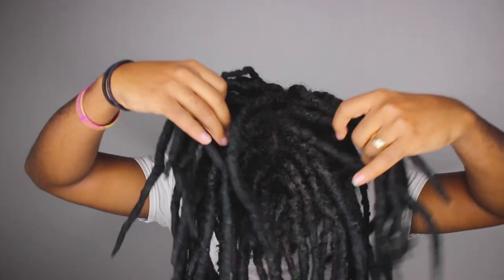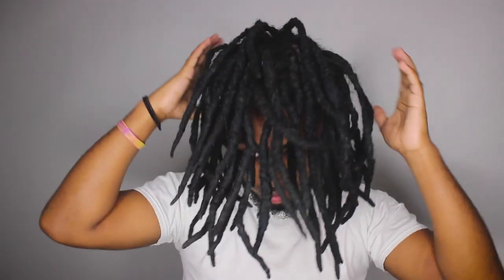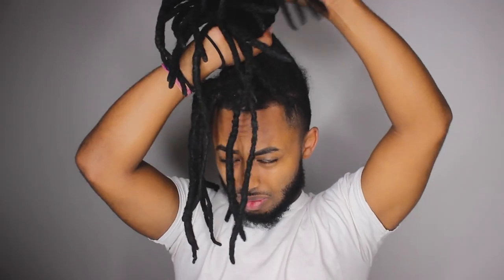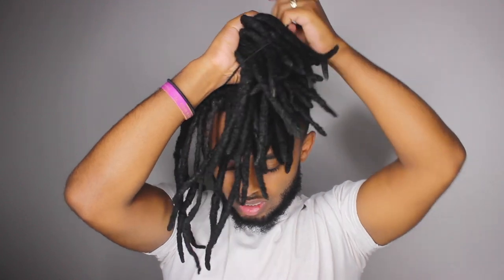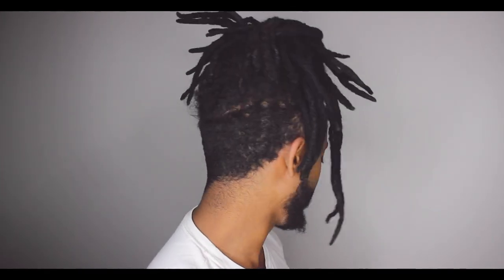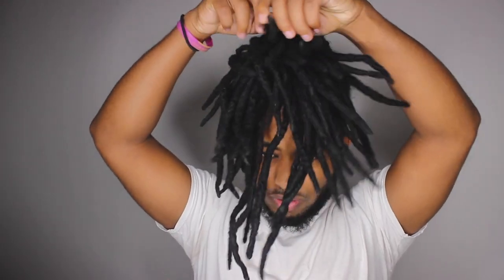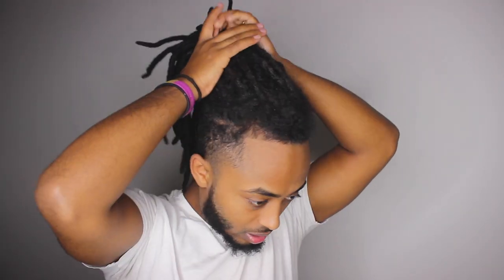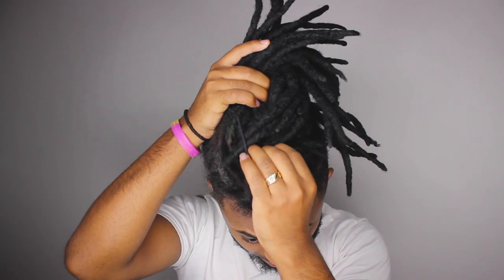Easy Dreadlock Hairstyles To Do In 2021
Items You need to dye your dreadlocks black :
COLOR REMOVER
JET BLACK HAIR DYE
30 VOLOUME DEVELOPER

this link includes:
Dreadlock update
Dreadlock transformation